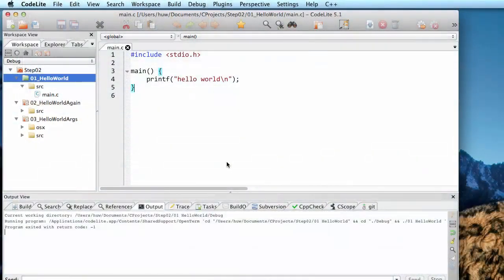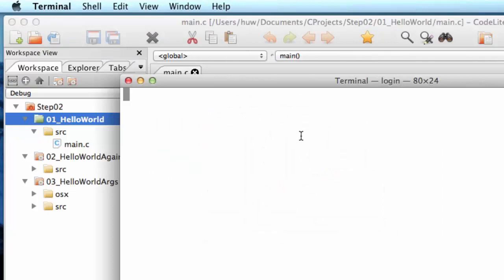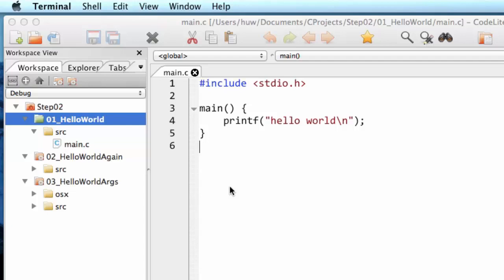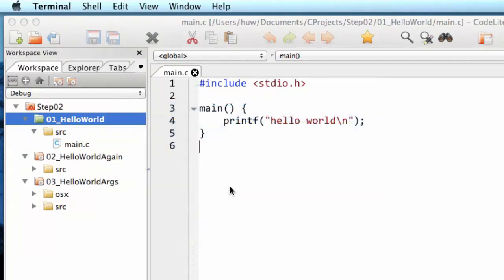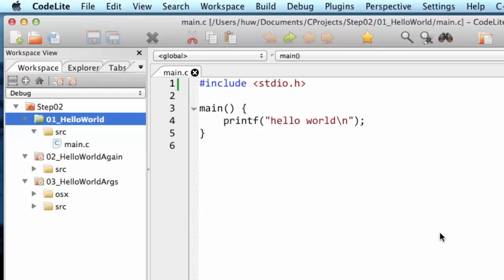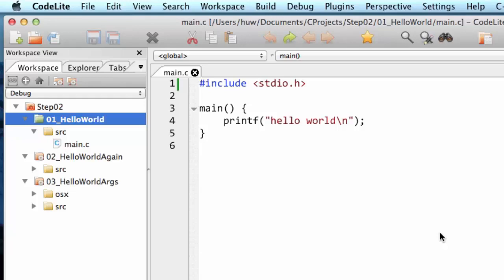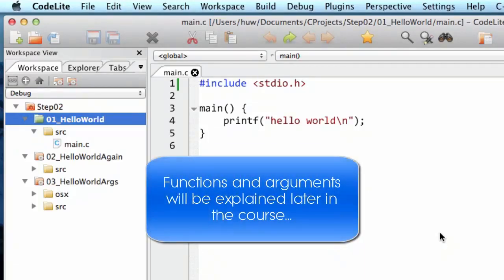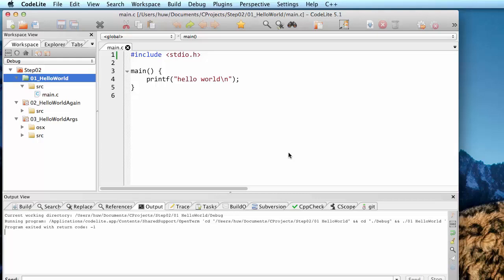012 A first program | Hello world | (Welcome to the course C programming)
Welcome to the course C programming Book of C For This Course
Drive Study Material And Some Basic Question Which is compulsory For All 012 To 017 Is Given Below